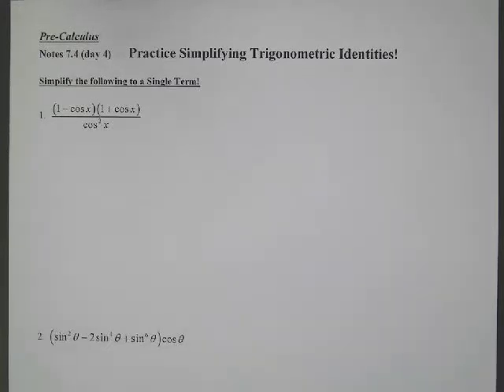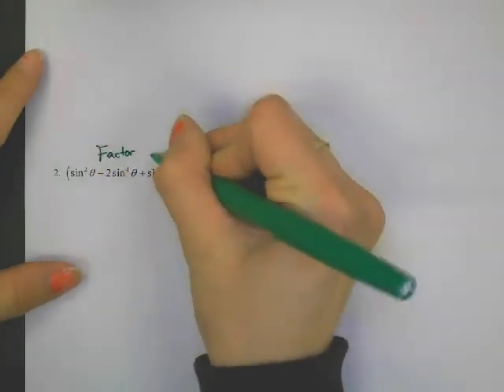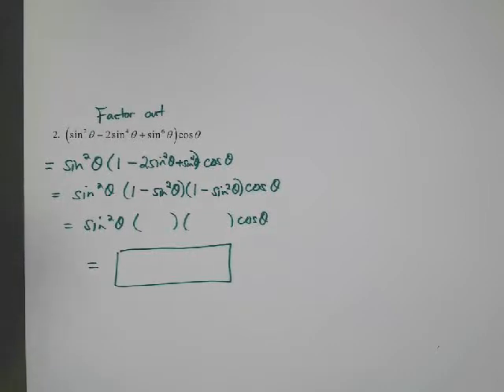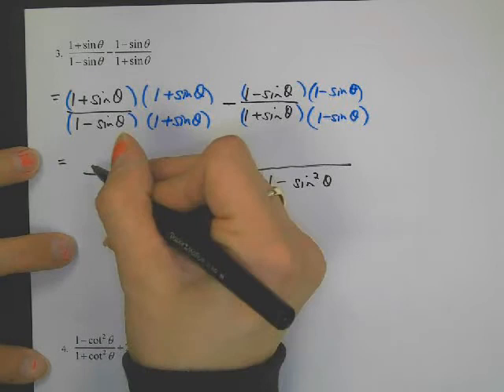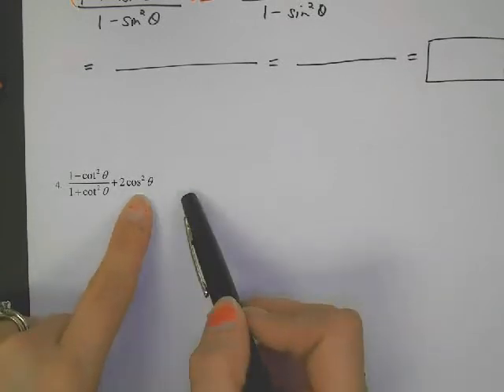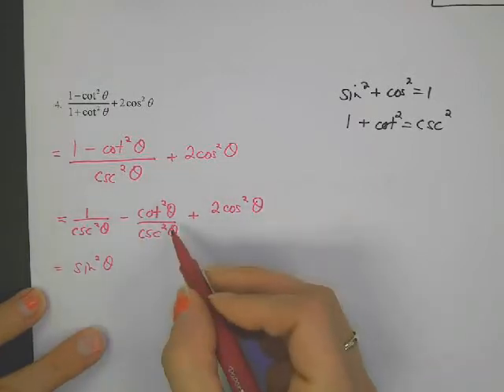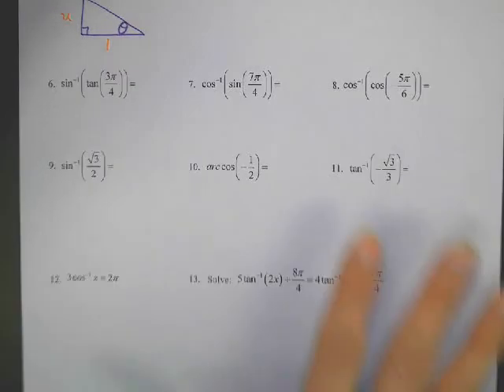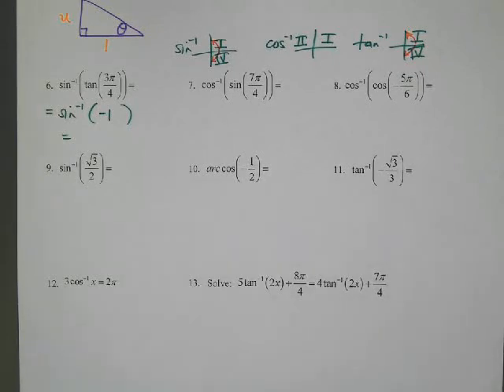Verify Trig Identites Day 4